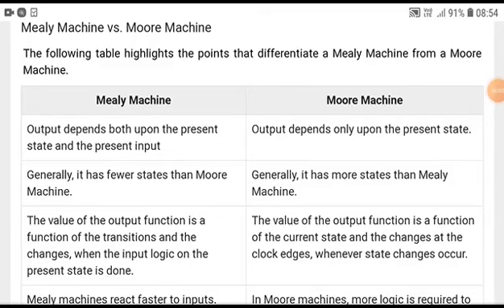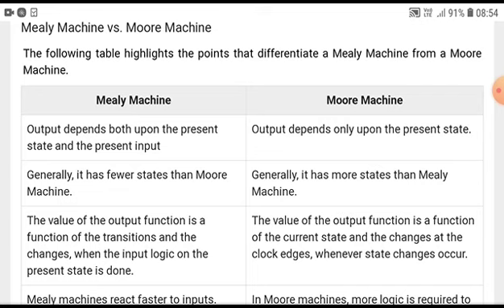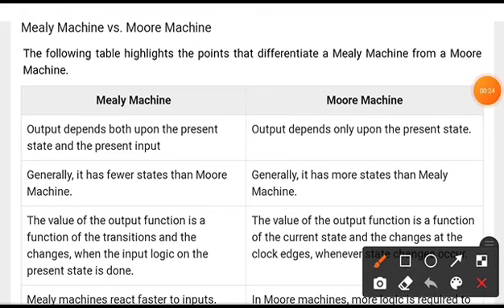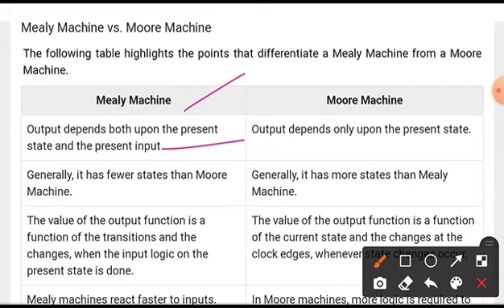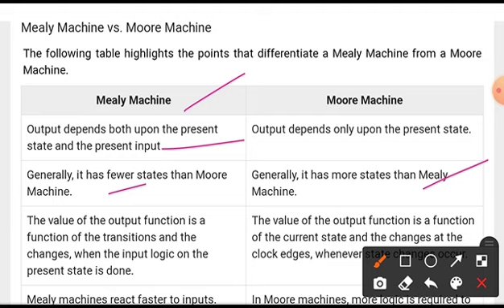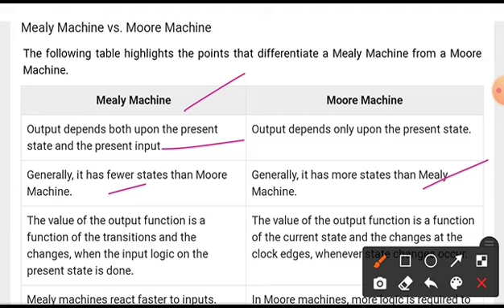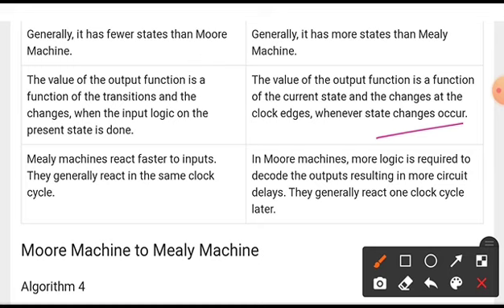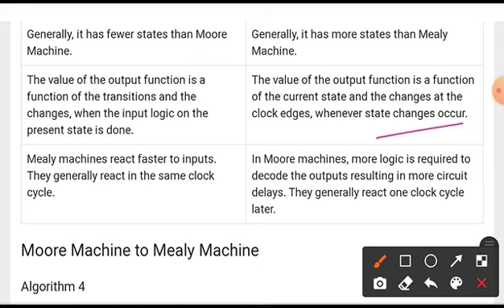Lecture-17 Difference B/w Moore and Mealy Machine in one video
Hlo Students.
In this Video Series we will discuss the Theory of Computation Subject.

***The theory of computation is also known as Automata theory. This is a theoretical division of mathematics as well as computer science, which mostly deals with the computation logic with respect to automata. Automata theory allows the researchers to know how machines calculate the functions as well as resolve problems.The main intention of developing this theory was to extend techniques to explain and examine the active performance of discrete  systems.

 I try my best so that you can easily understand the concepts through my  Videos .

If you want that I make such Videos for You .Plz Motivate me through

You can Use this link to access playlist of Theory of Computation Subject